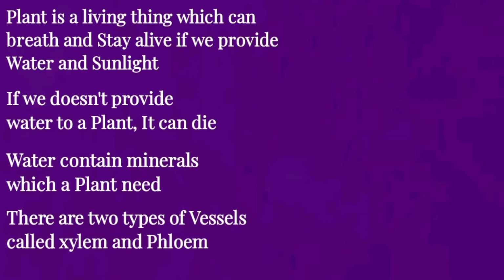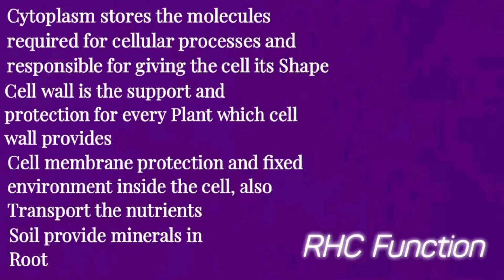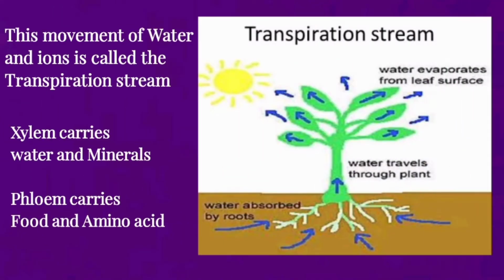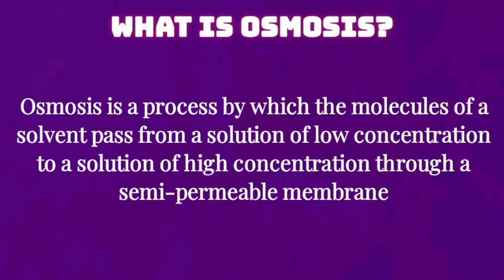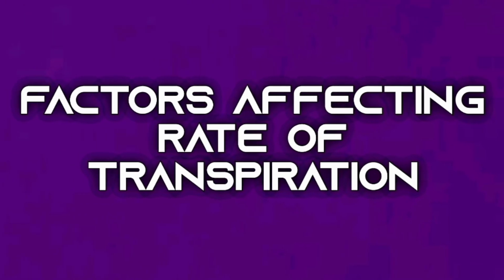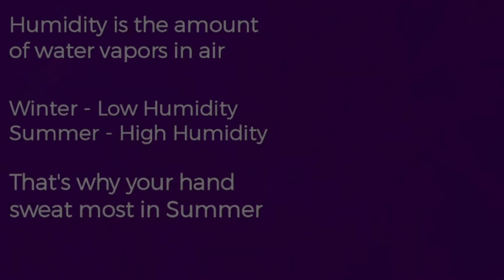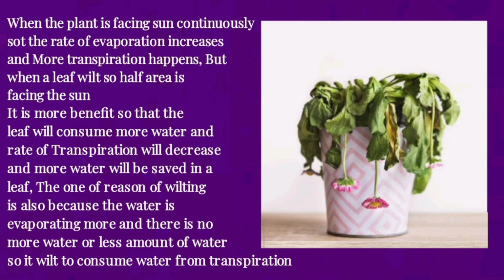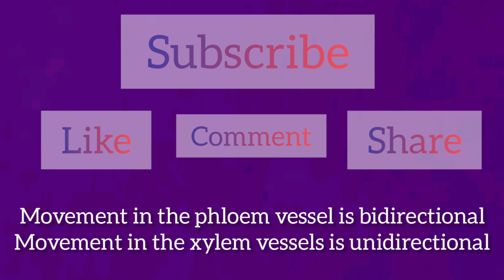Transpiration (Complete Chapter) | GCE O Level | Biology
📝Full chapter including Transportation & Translocation in a flowering plant 🌱

📝Hope so you can be able to understand these processes! Stay blessed✨